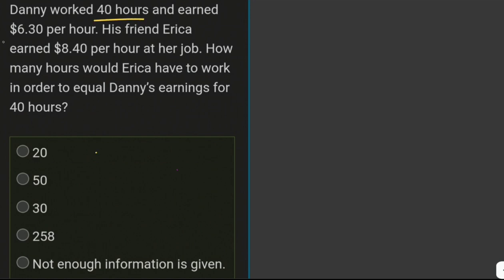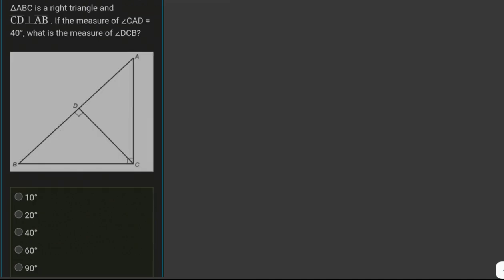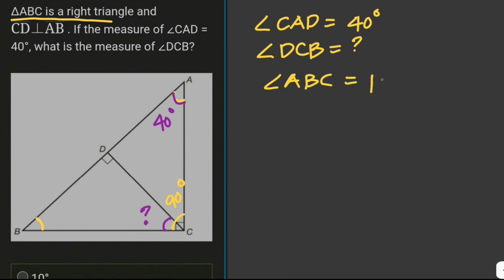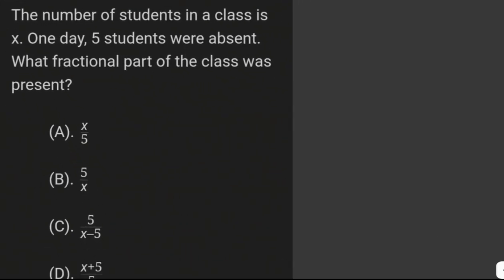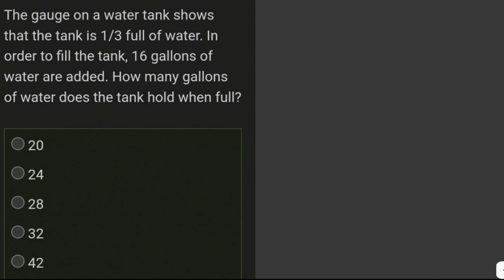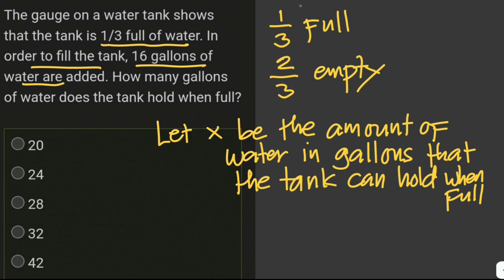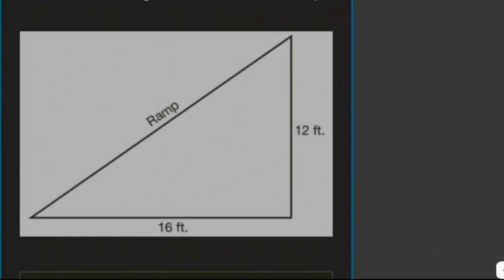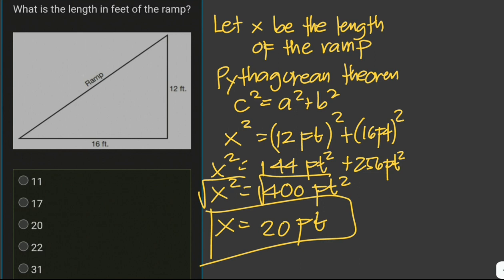GED MATH REVIEW : SOLVED MATH PROBLEMS by Jane Maciejewski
Learn how to solve different math problems to prepare for the GED Test